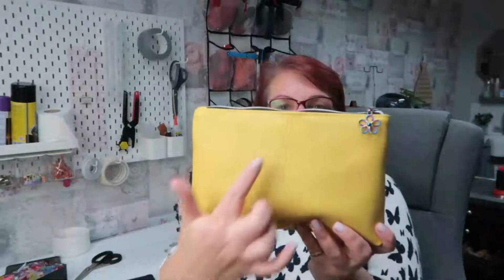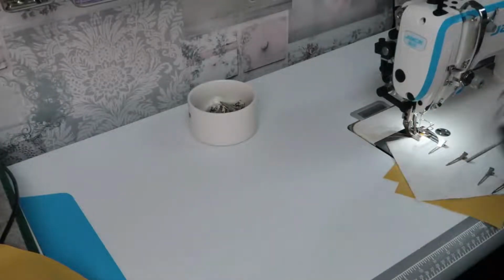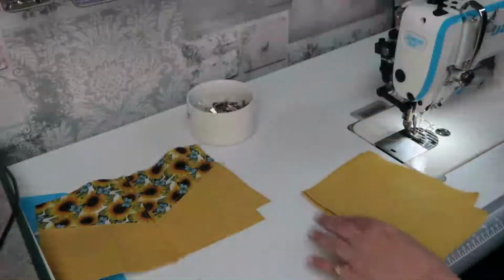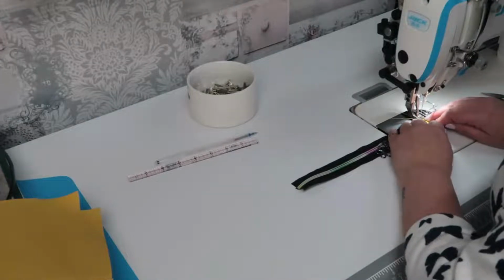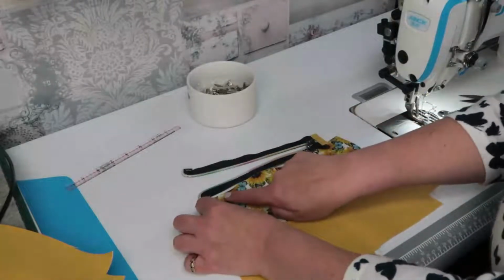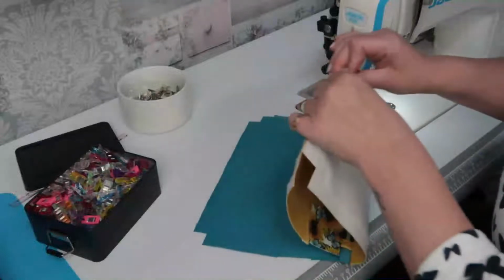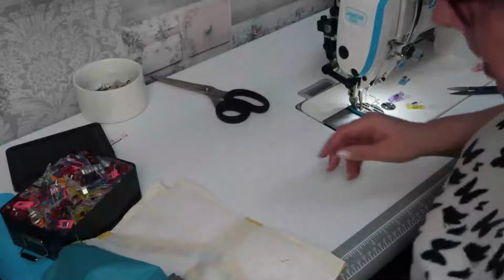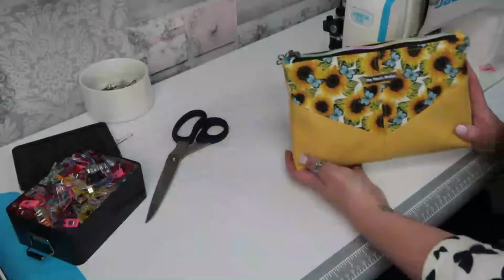Step-by-Step Guide to the Harlequin Pouch by Crafted by Leanne - Bag Making Sewing Tutorial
👜 Step-by-Step Guide to the Harlequin Pouch: Bag Making Sewing Tutorial 🎒

Welcome to my exciting bag-making sewing tutorial! In this comprehensive and easy-to-follow video, you'll learn how to create the stunning Harlequin Pouch, a trendy and versatile accessory that's perfect for all occasions.

I will take you on a creative journey through the step-by-step process of making the Harlequin Pouch from scratch. Whether you're a seasoned sewer or a beginner, this tutorial caters to all skill levels. Here's what you can expect to learn:

Understanding the Pattern: Get acquainted with the Harlequin Pouch pattern and learn how to interpret it for a successful sewing project.
Selecting the Perfect Fabric: Discover the ideal fabric choices that complement the design and ensure durability.
Mastering Essential Sewing Techniques: Learn or refresh your knowledge of essential sewing techniques, including precise cutting, stitching, and assembling.
Adding Beautiful Accents: Explore various decorative elements to make your Harlequin Pouch truly unique and personalised.
Inserting Zippers Like a Pro: Conquer the art of installing zippers flawlessly for a polished and professional finish.
Finishing Touches: Uncover the secrets to achieving impeccable finishing touches for a high-quality and stylish pouch.

💼 Why Choose the Harlequin Pouch?
The Harlequin Pouch is not just a beautiful pouch; it's a fashion statement! Its sleek geometric design and roomy interior make it a perfect companion for everyday use, a night out, or even as a thoughtful gift for friends and family. With your creativity at the helm, you can adapt the Harlequin Pouch to suit your unique style and taste.

🔧 Materials Needed:
Before diving into the tutorial, gather the necessary materials to follow along with ease. The list of materials will be provided in the video description to help you prepare in advance.

Whether you're an avid sewing enthusiast or a newcomer to the world of crafting, this tutorial caters to all levels. Beginners will appreciate the clear guidance, while experienced sewers can expand their skills with this exciting project.

📢 Join me on this sewing adventure and create your very own Harlequin Pouch! Happy sewing! 🧵💖

Sundays are tutorial days and Wednesdays are Vlog days

I sew on both a Janome HD9 which I purchased from Sewing Machine Sales in Whitley Bay and a Jack H2 which I bought

All the opinions expressed are my own.

I run a Facebook group for fellow UK bag maker which can be found